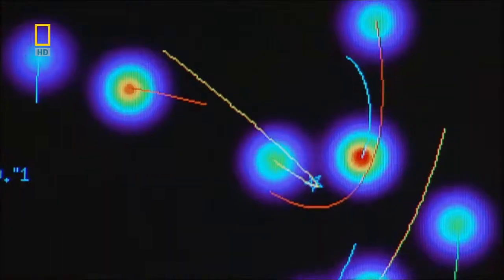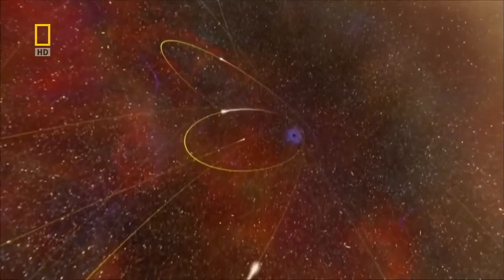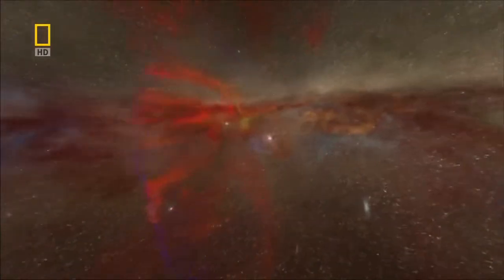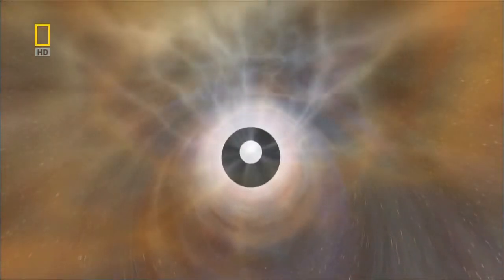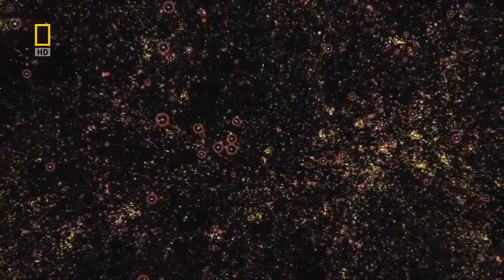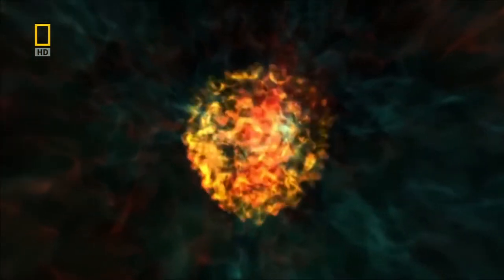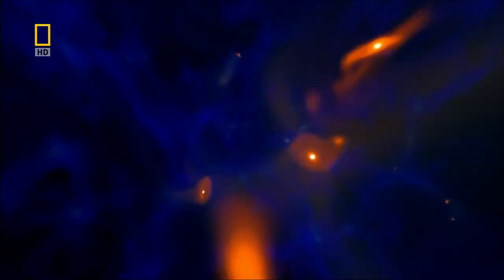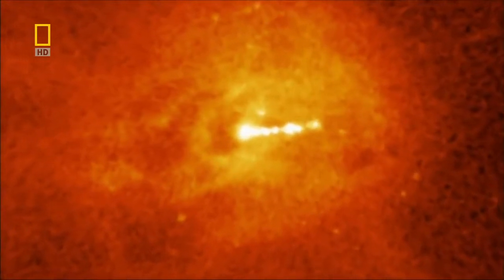Black Hole (Cosmic Monsters) by National Geographic Part 2 of 4